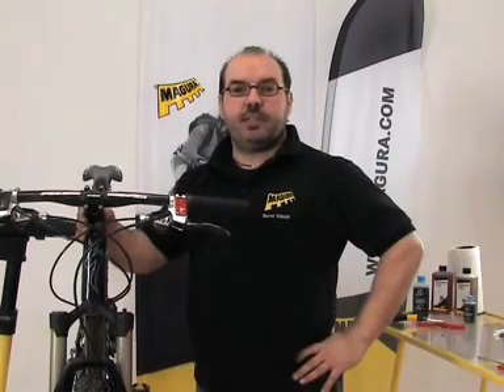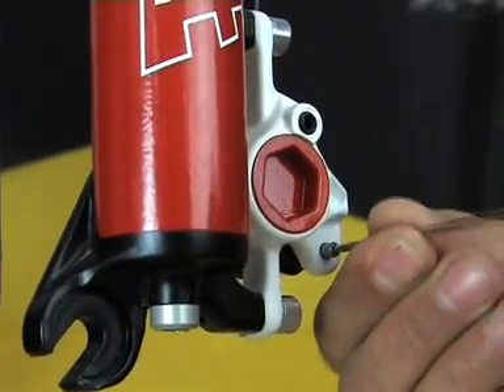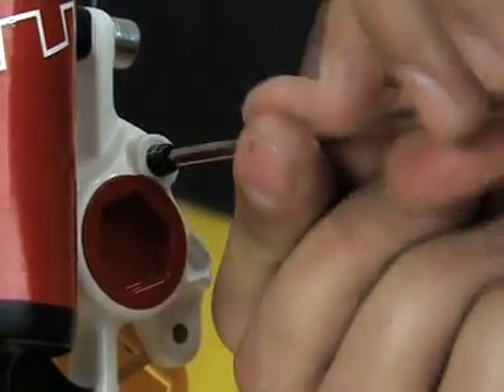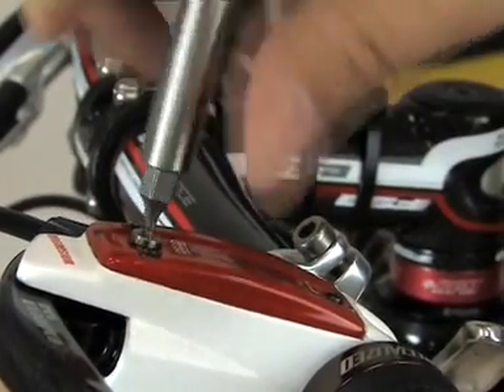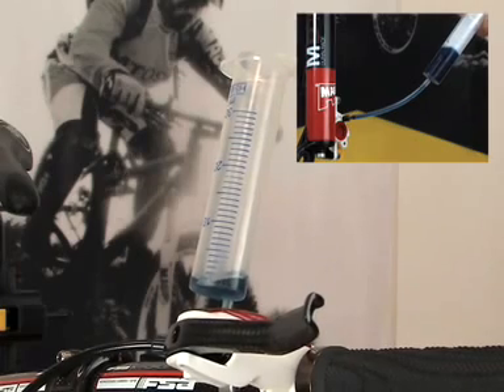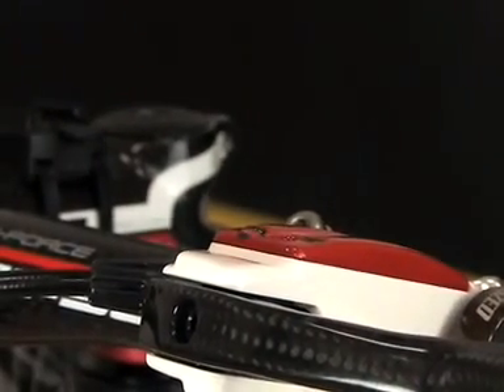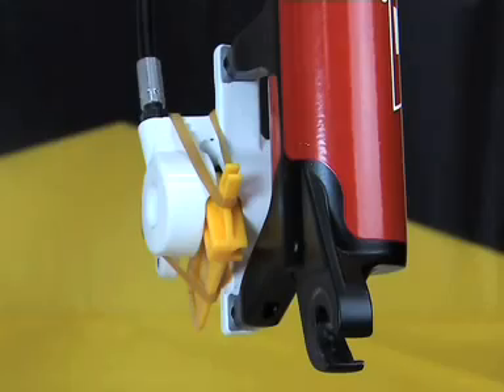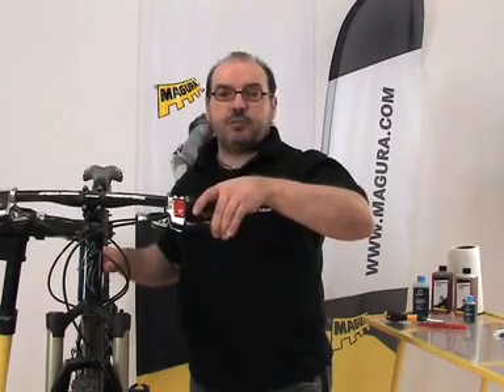Filling and bleeding of MAGURA disc brakes